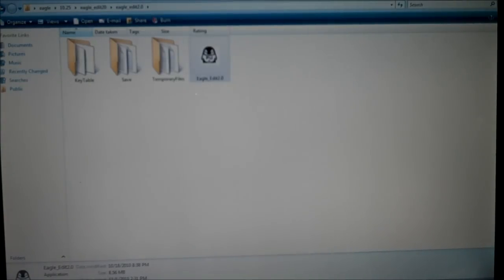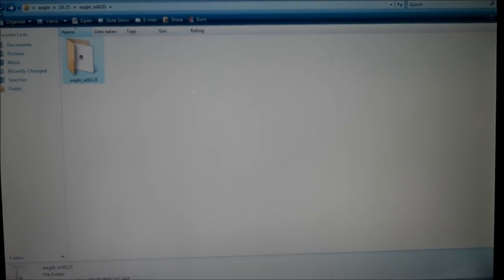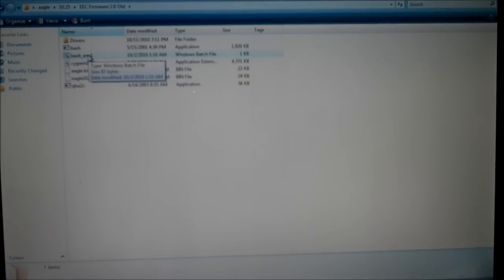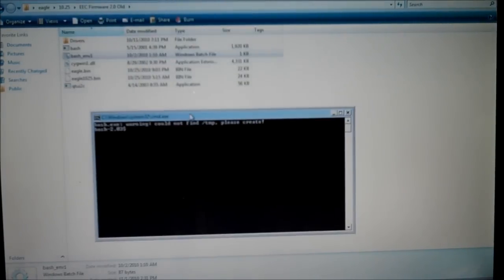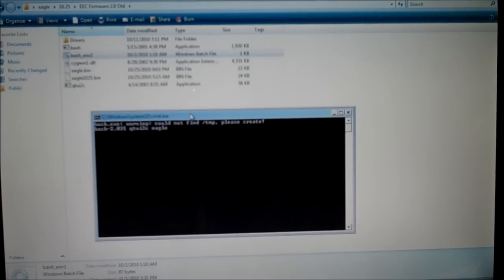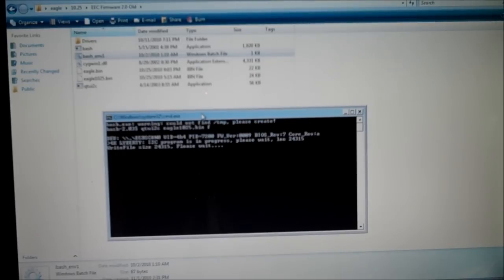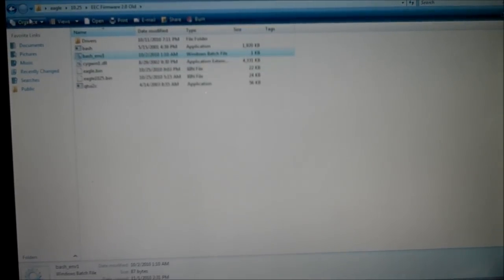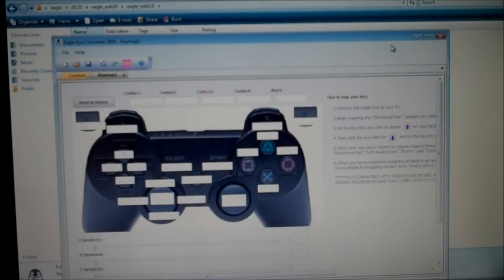Eagle eye Firmware upgrade Tutorial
*Updated* Nov 27, 2010 Register on the forums stay updated just in case their site goes down again.
eagle1111.bin instead of eagle1025.bin this was beta.

Kept doing mine from 10.15 to 10.25 it kept accepting it but it wasn't really patching so here is what I did. Was tired Late night Black ops release.

Thanks for ckbottle,Long Tra'ng,Gaza,comicgeek, spetson,Bully  And everyone else in the EE community contributing.

1. Switch the EE to PROGRAM mode
2. Connect EE to PC
3. Install drivers if not yet installed
4. Double Click on the file (bash_env1.bat)
5. Switch back EE to PLAY mode
6. Type qtui2c eagle1025.bin f
In case I missed anything these guys can help ya out.